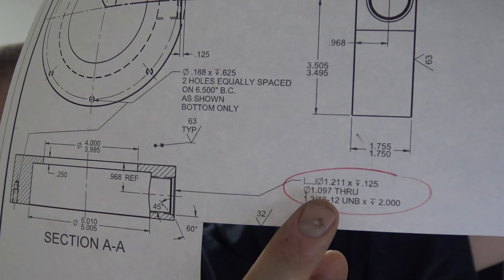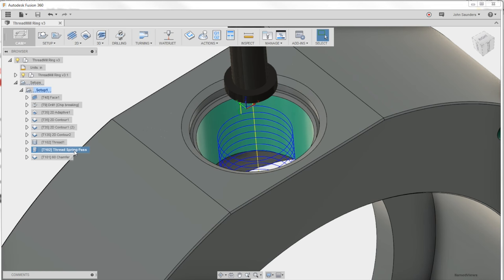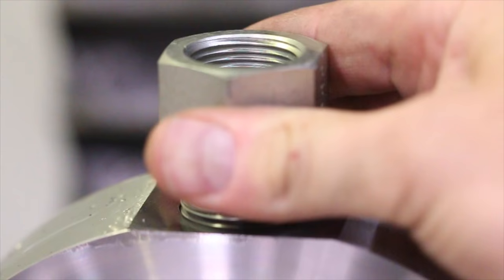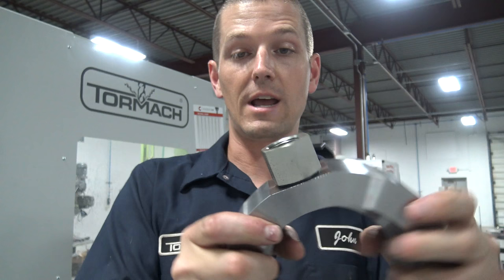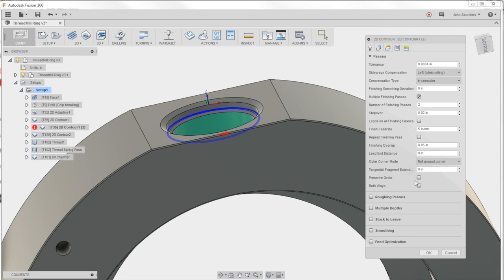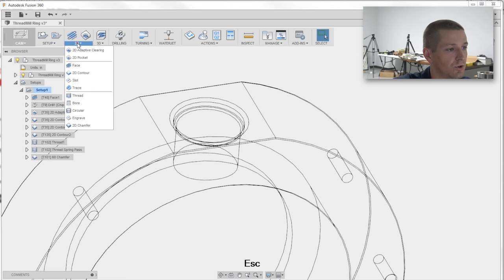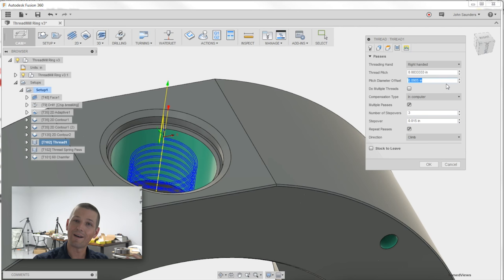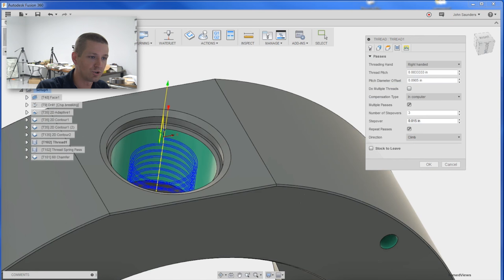Threadmilling on a Tormach with Fusion 360! WW109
Threadmilling, counterboring and chamfering a turned 1045 steel ring!  Using Fusion 360 for the threadmill CAM and the Tormach PCNC 1100.
Links for this video:
2-4-6 Blocks
Machinery's Handbook
Large Kant Twist Clamp